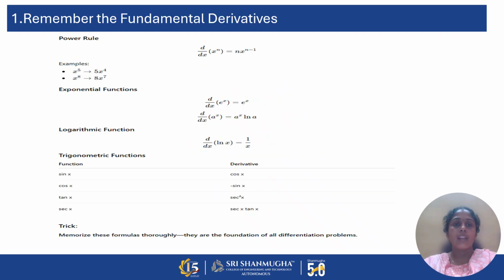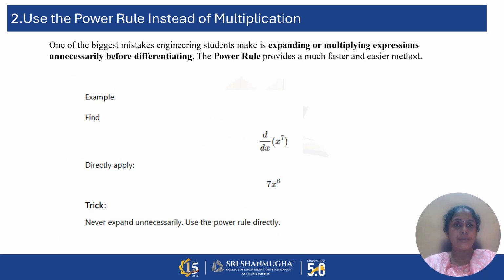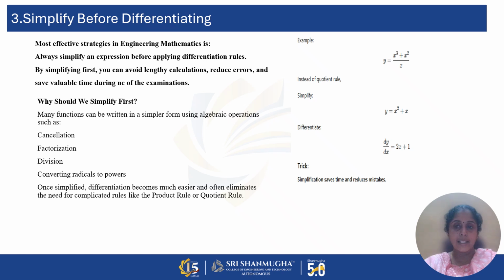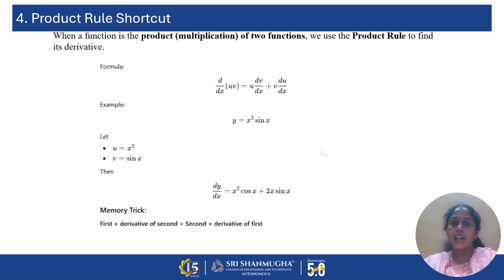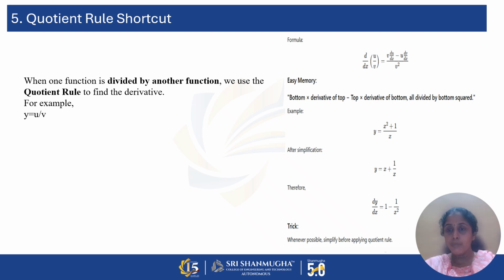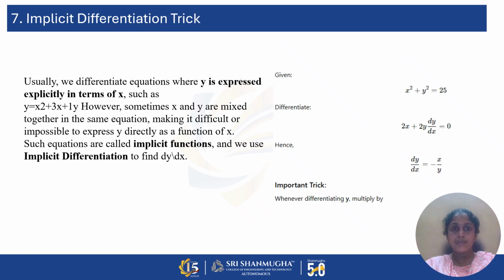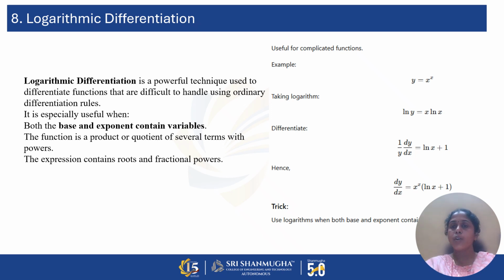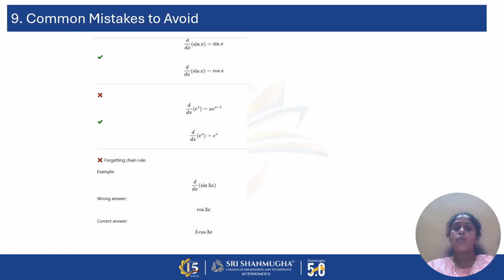Differentiation Tricks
Differentiation tricks are simple techniques and shortcut methods that help solve derivative problems quickly and accurately.These methods reduce lengthy calculations, improve problem-solving speed, and are especially useful for competitive exams and engineering mathematics.